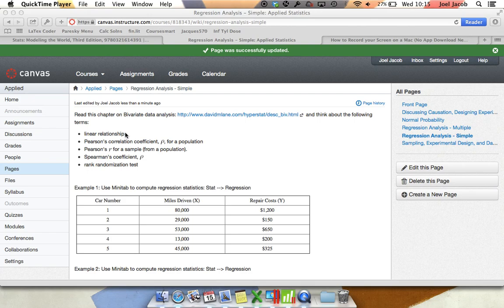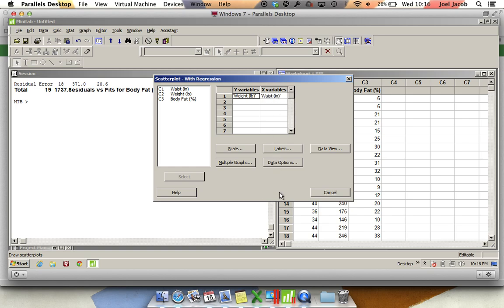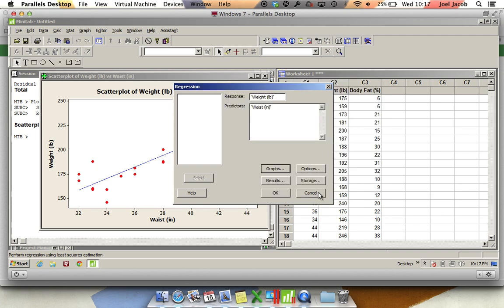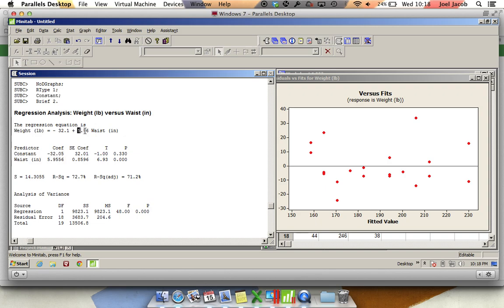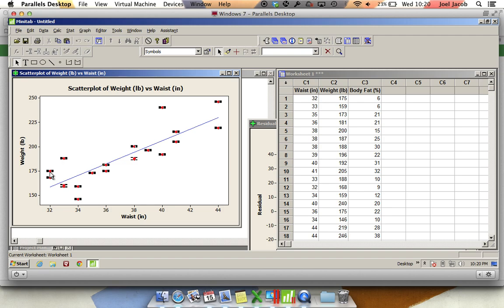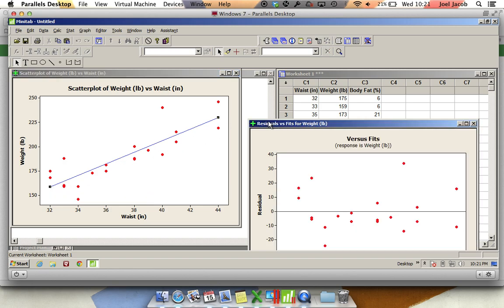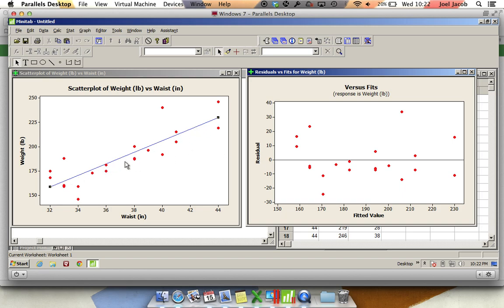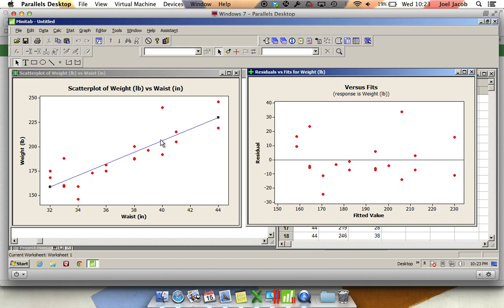simple linear regression with minitab